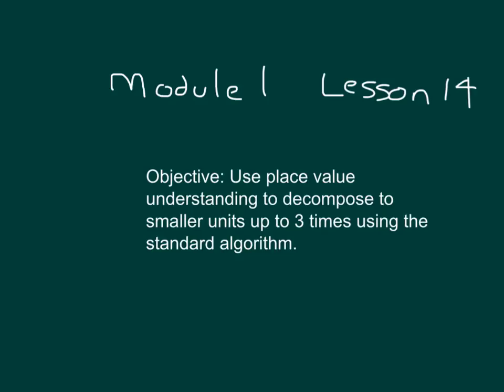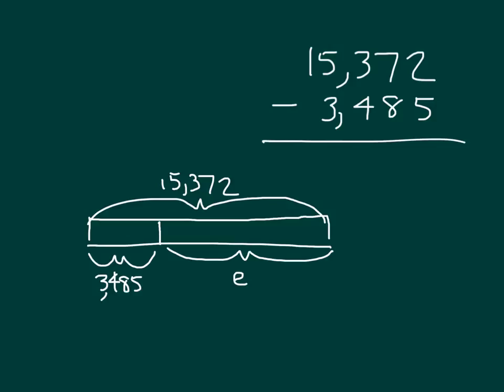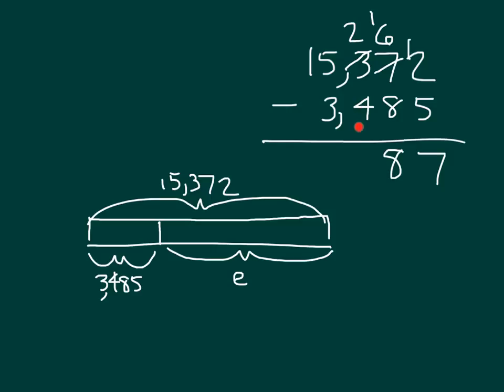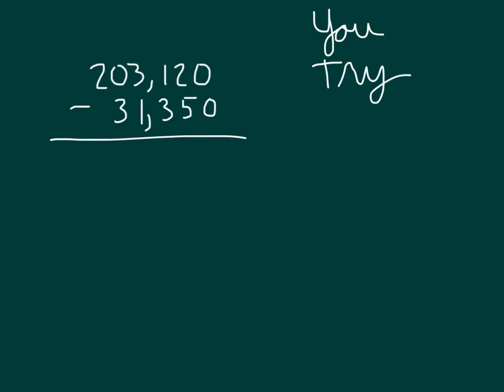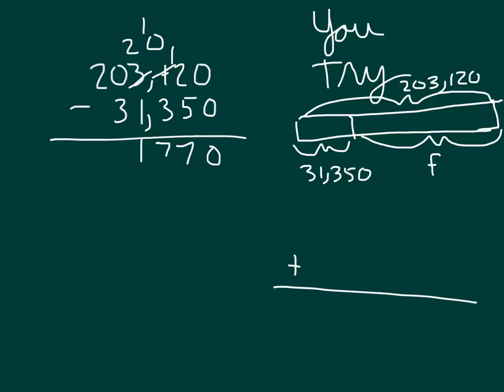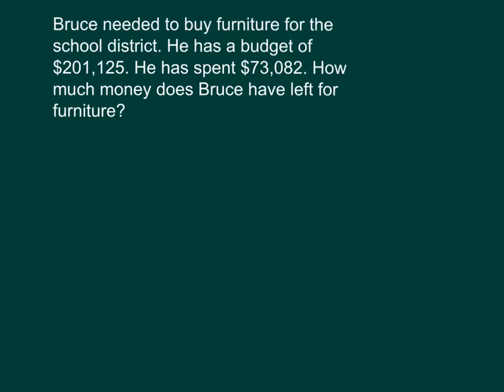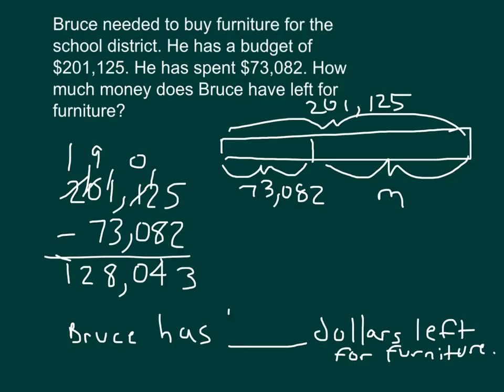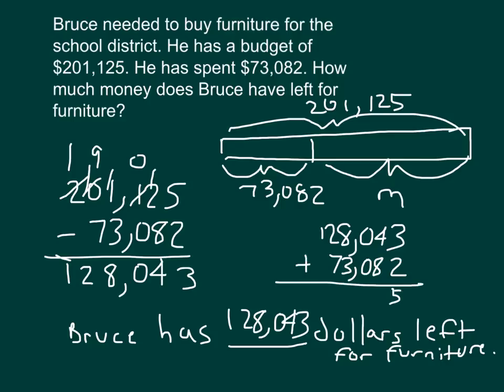Module 1 lesson 14 grade 4 Engage NY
Use place value understanding and tape diagrams with standard algorithm for subtraction with up to 3 regroupings